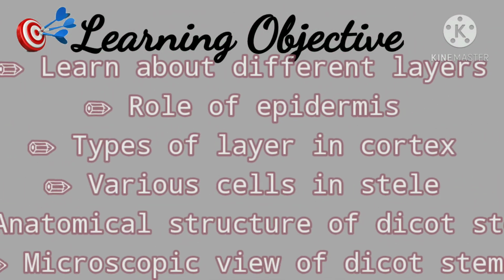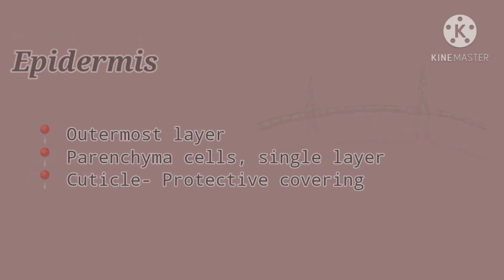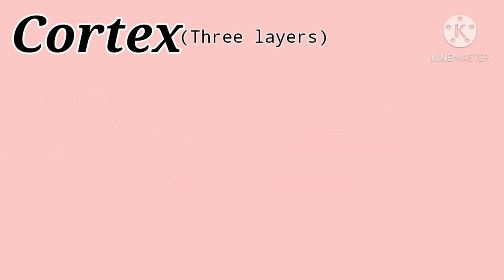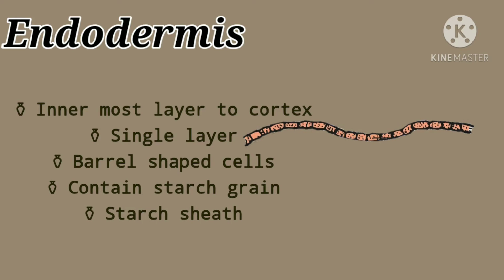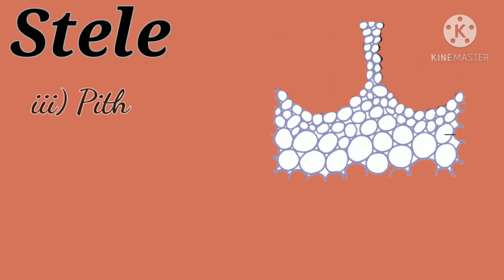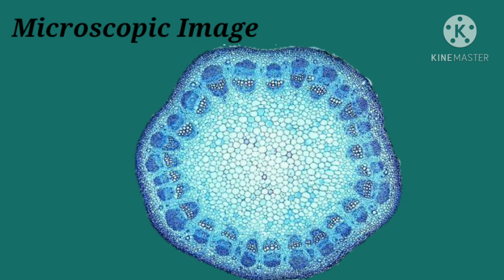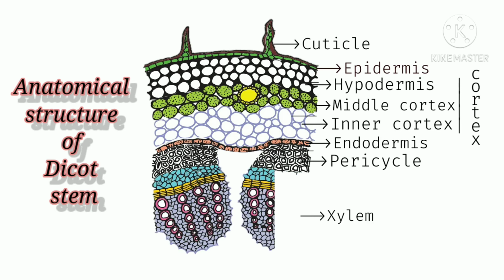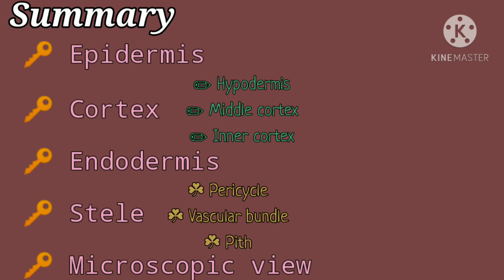T. S. Dicot stem| Plant anatomy and plant physiology| class 10| TN Syllabus